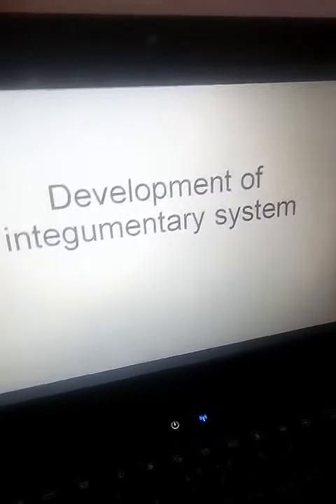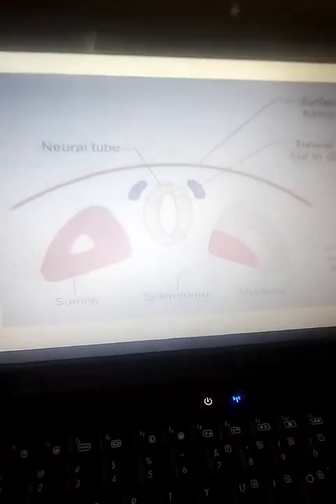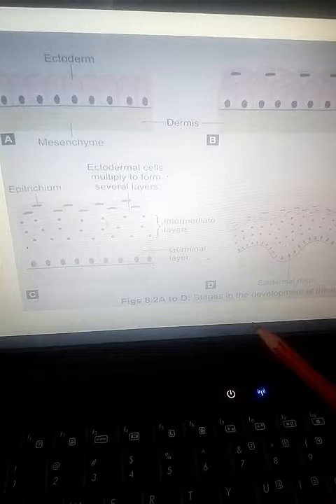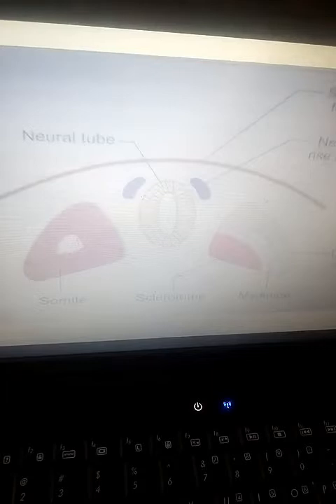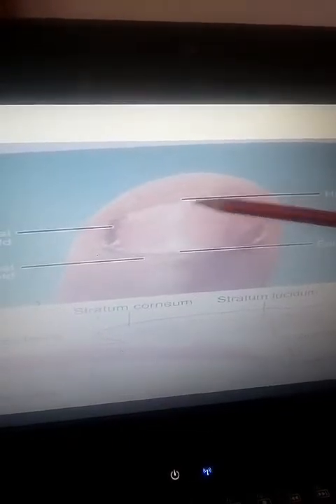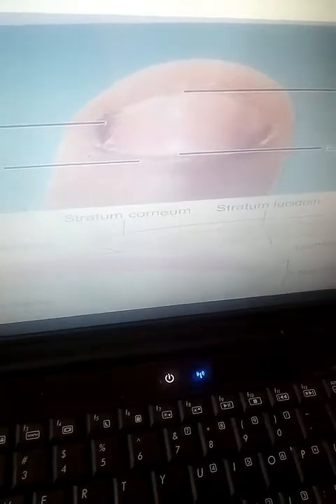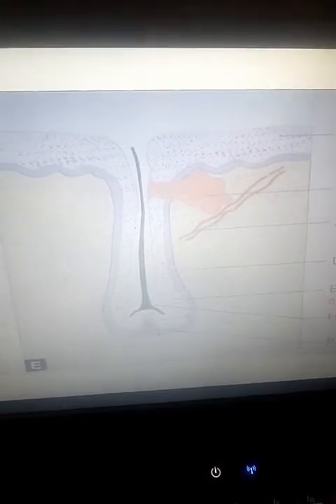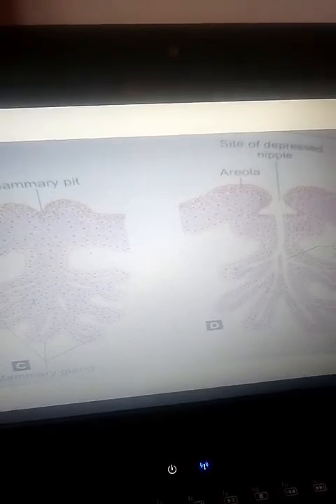Development of integumentary system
Images have been taken from the textbook of embryology by inderbir singh